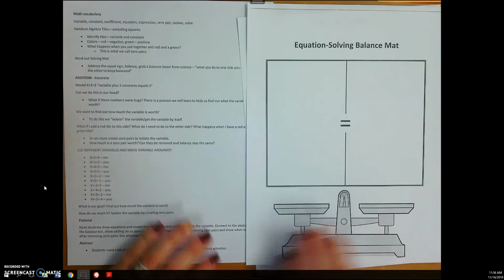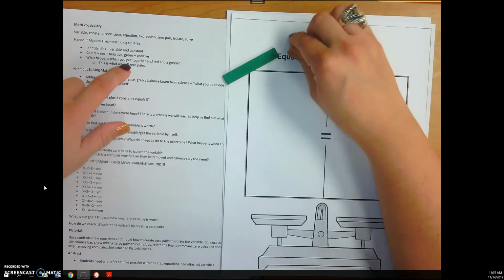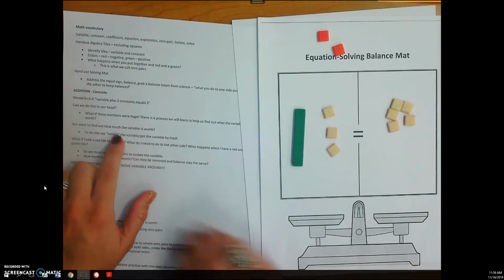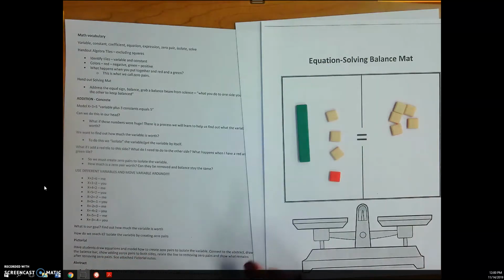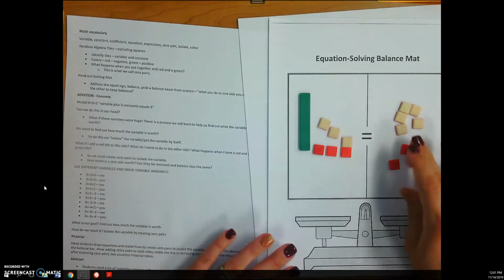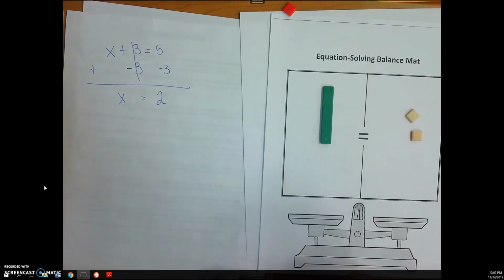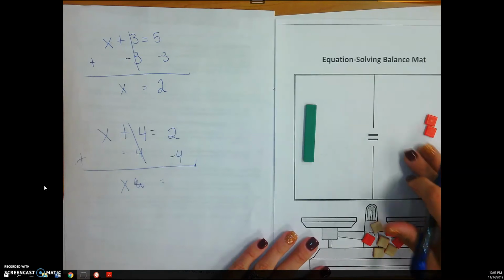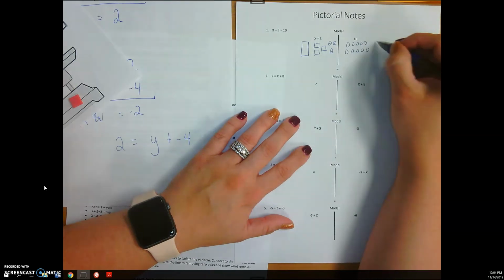6th Grade Modeling Addition Equations